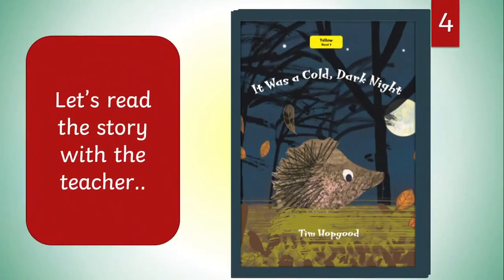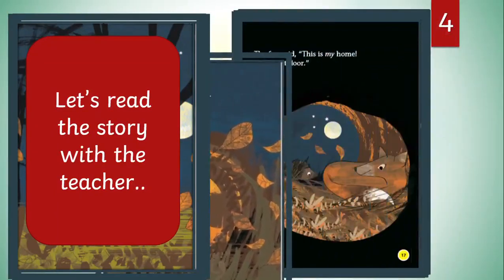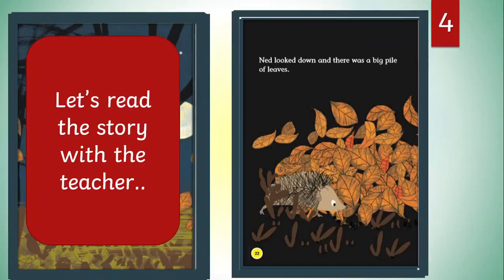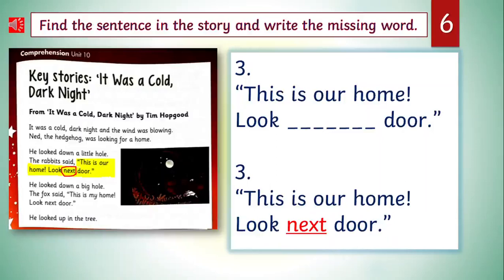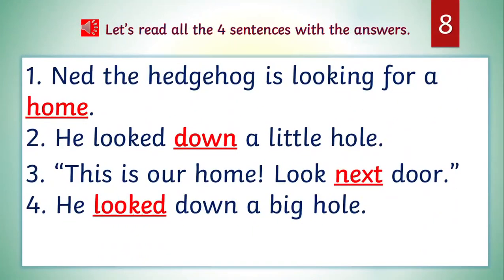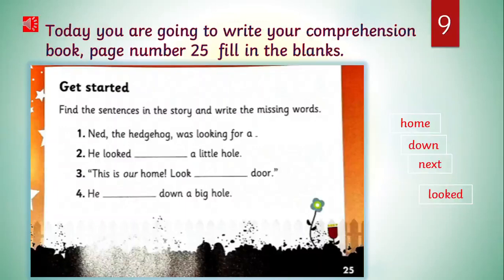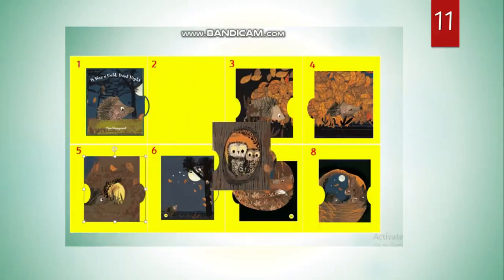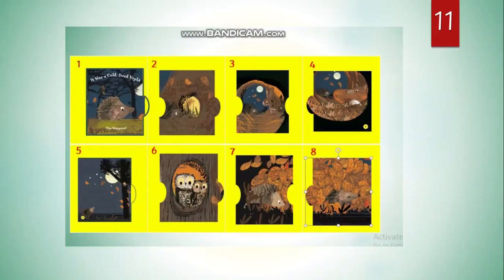FS 2 English May 3, 2020